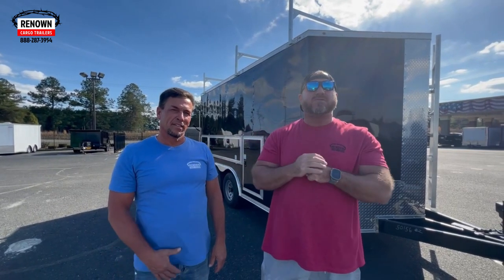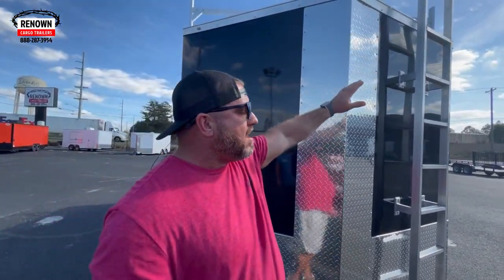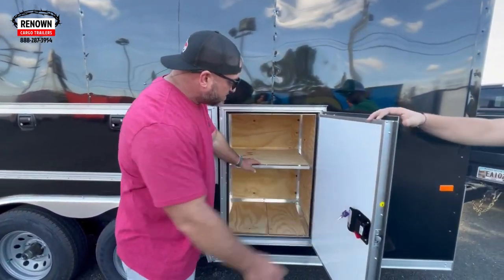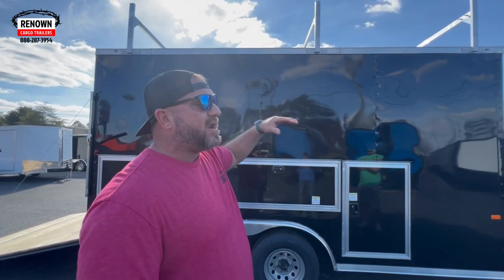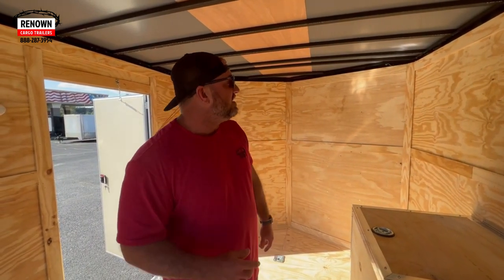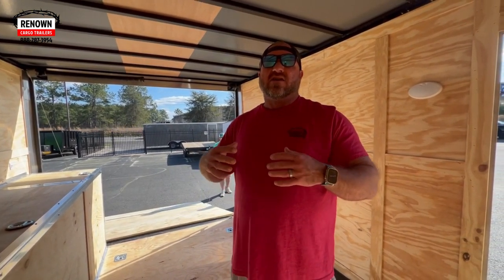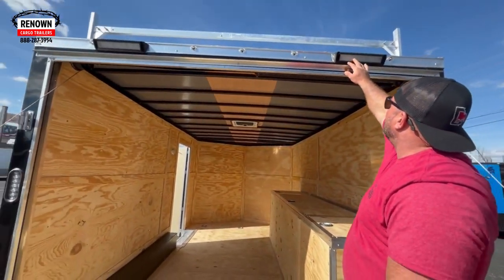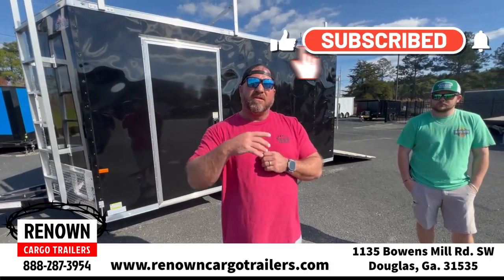Contractor Trailer: The Perfect Mobile Workshop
Looking for a versatile and practical contractor trailer that can be taken to any job site? In this video, we take an in-depth look at a mobile workshop that has been designed to meet the needs of contractors in any industry. This trailer is equipped with ample storage space, a comfortable work area, and ladder racks on the roof with an access ladder for easy access. Whether you're a contractor in construction, electrical, or plumbing, this trailer is the perfect solution to all of your needs. Don't miss out on this comprehensive tour of the ultimate contractor trailer with ladder racks and access ladder!